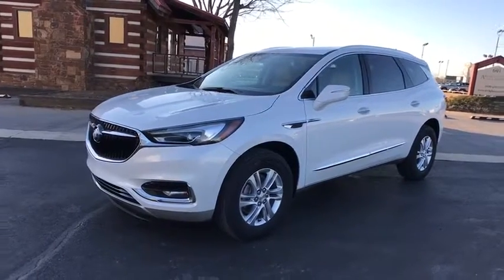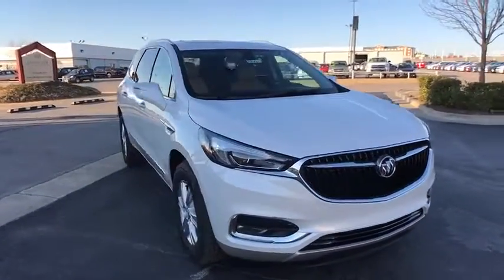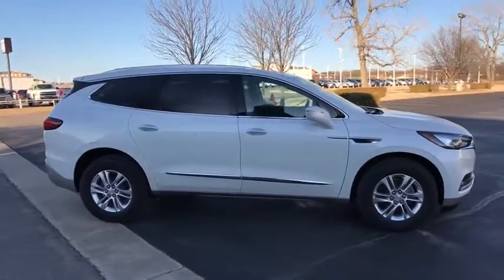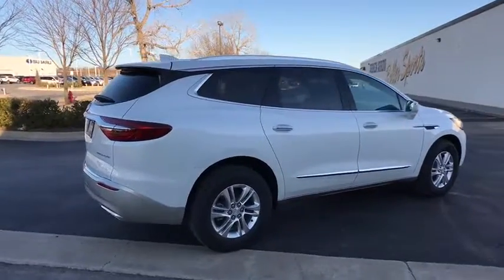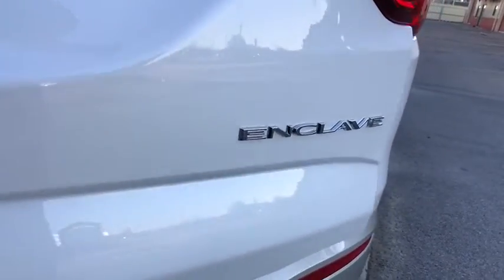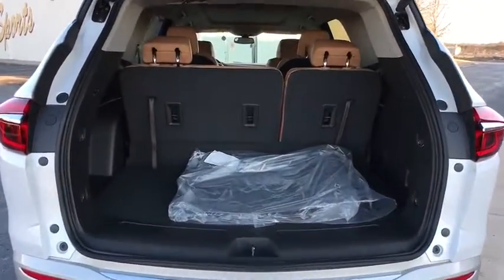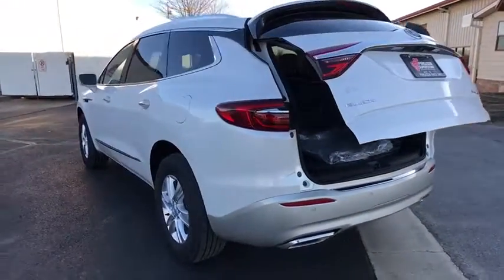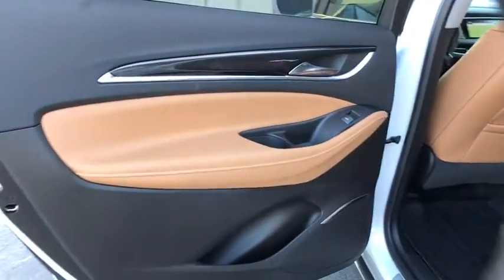2018 Buick Enclave Tulsa, Broken Arrow, Owasso, Bixby, Green Country, OK B80023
2018 Buick Enclave

Ferguson Superstore
1601 N Elm Place

NUMBER 1 RATED BUICK DEALER IN CUSTOMER SATISFACTION FOR SEVERAL REASONS, #1- OUR PRICING IS ALWAYS UPFRONT AND SIMPLE, #2 LARGEST SELECTION IN OKLAHOMA, #3 WE TAKE CARE OF YOU AFTER THE SALE.2018 Buick Enclave EssenceFactory MSRP: $49,110 $3,500 off MSRP! Priced below KBB Fair Purchase Price!26/18 Highway/City MPGPRICING INCLUDES FERGUSON DISCOUNT AND ALL NATIONAL AND REGIONAL INCENTIVES! #1 VOLUME GMC DEALER IN OKLAHOMA! You pay the price listed plus a $379 documentation fee, less any extra incentives if available and/or applicable. Please call to check on availability. NO BROKERS OR DEALERS, PLEASE.